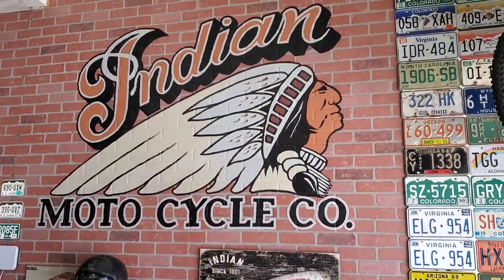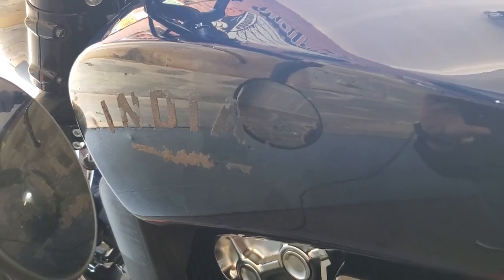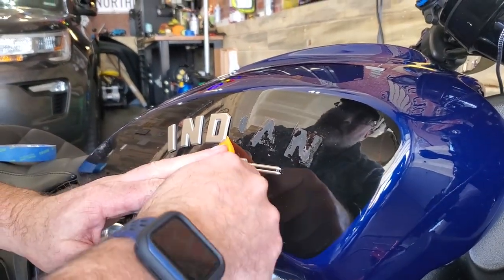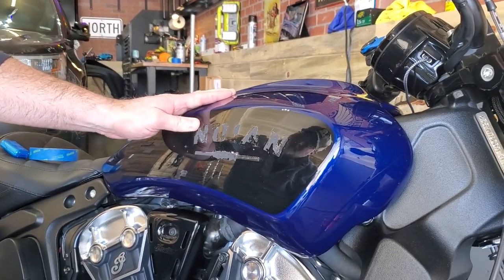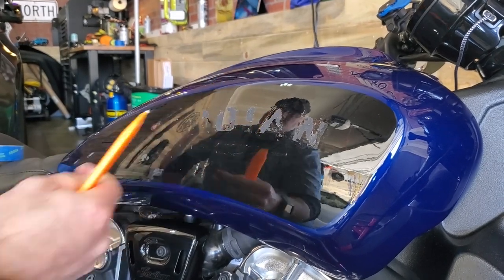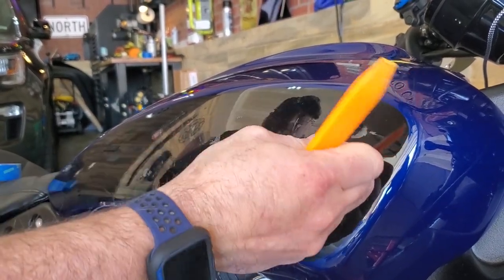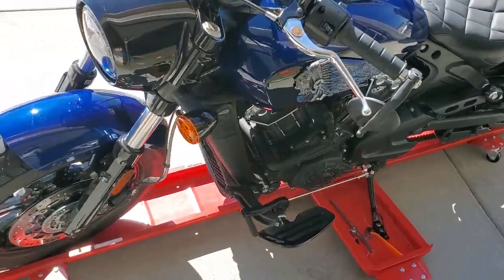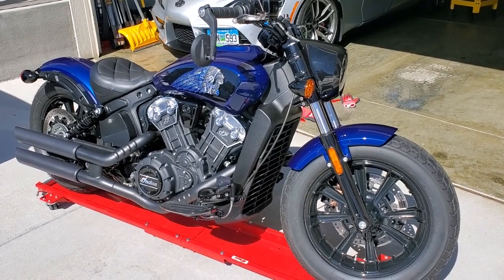How to debadge the gas tank on the Indian Scout Bobber plus bonus ArtAbyss Warrior Art install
In this video I head over to my friend Jon's house, and we go in depth on debadging the stock lettering on the gas tank and also applying the Artabyss Design Scout Warrior Emblem!

00:00 - Intro
00:35 - Quick rundown of what we're doing
01:21 - Removing the stock lettering
04:53 - Removing foam and adhesive
12:10 - Buffing surface scratches out of the tank
15:05 - Lining up Warrior Art placement with painter's tape
16:02 - Close-up and details on the Artabyss Warrior Art
18:11 - Oops! Learn from our mistakes; important tip for best application
19:02 - Applying the Warrior Art to the tank
20:42 - Issues we faced by not correctly following instructions
23:18 - Install completed, walk around and final thoughts

If you own an Indian Scout Bobber, or are interested in learning more about them, join our Facebook Group Indian-BobberNation